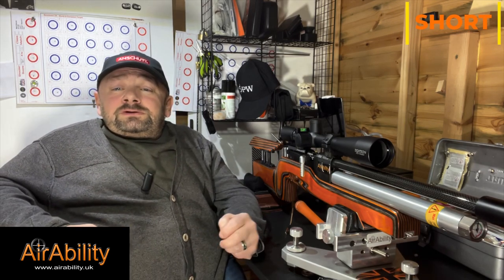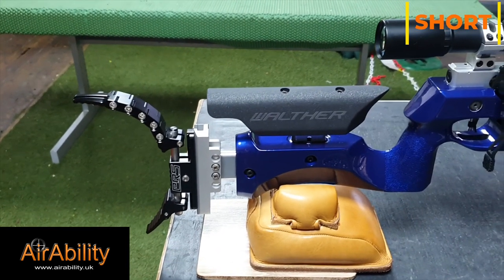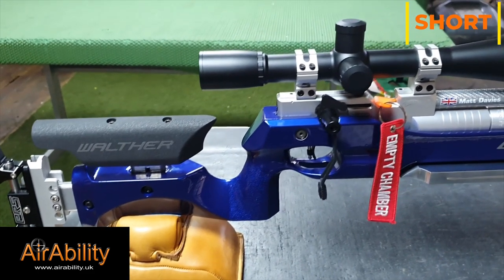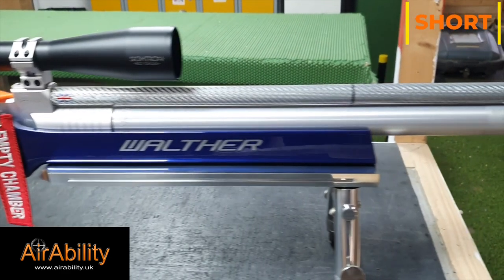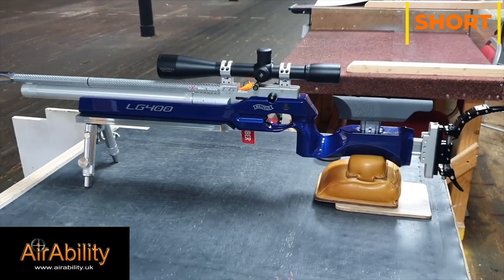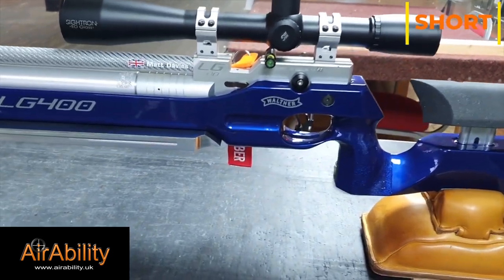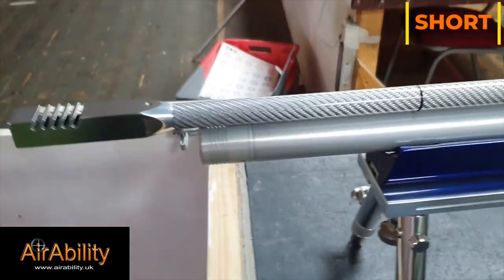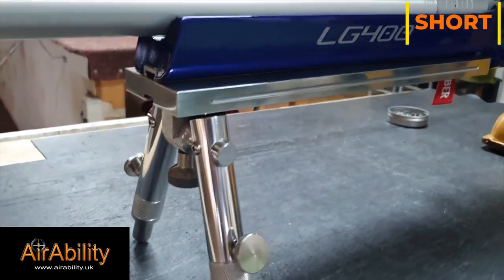0.12 AirAbility Short: Matt shows us his Walther LG400 FT